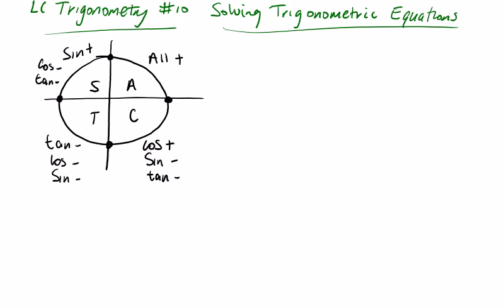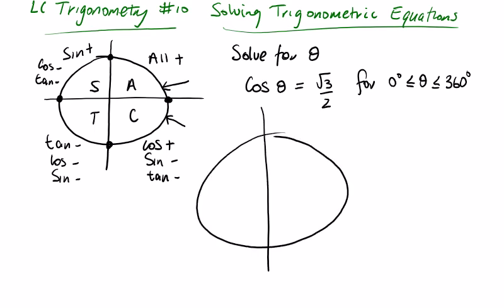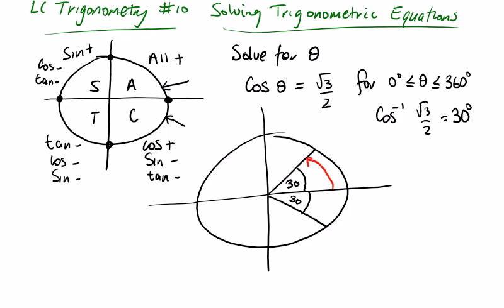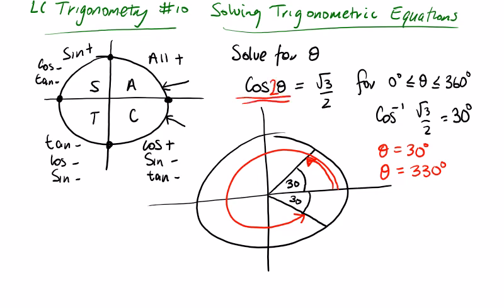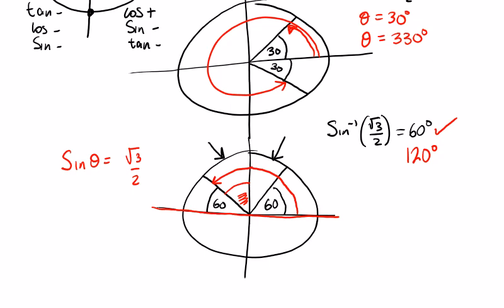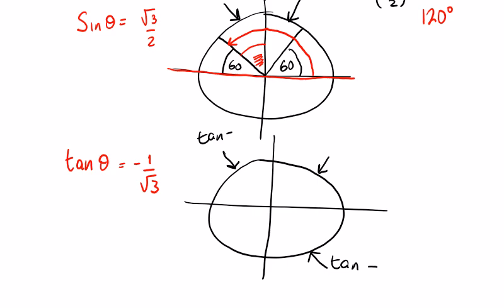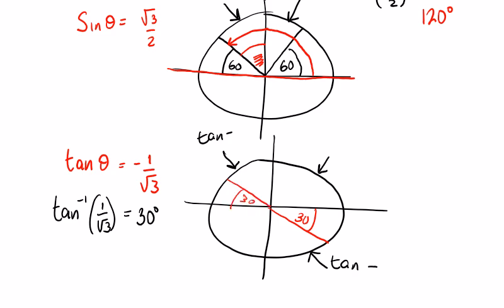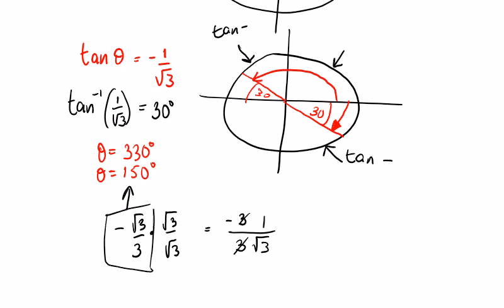LC Trigonometry #10 Solving Trig Equations 1